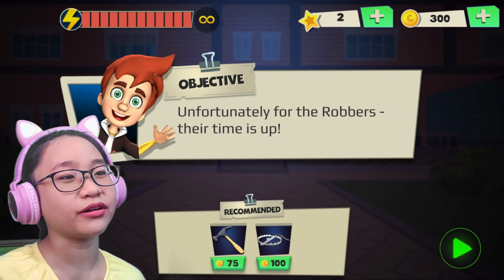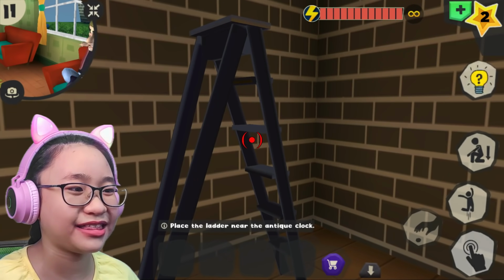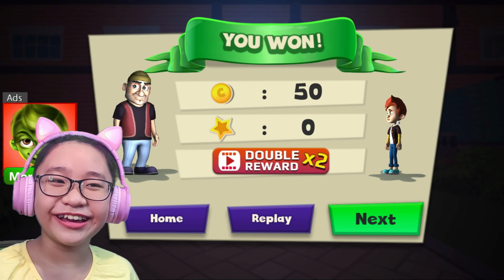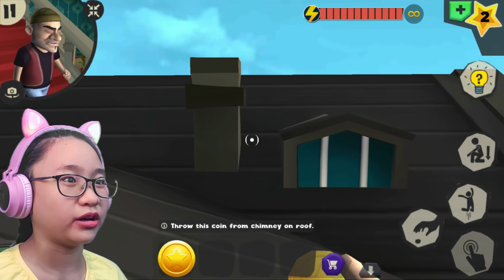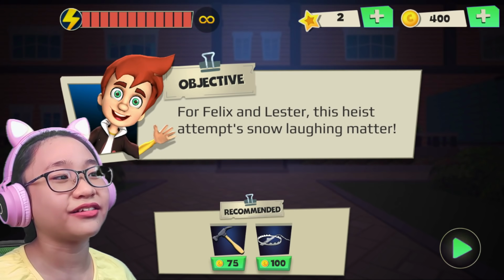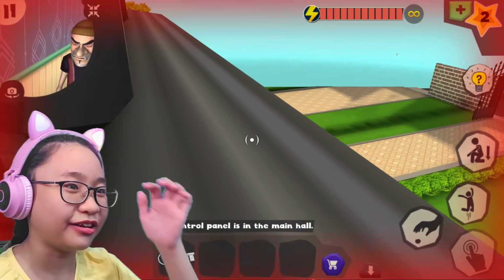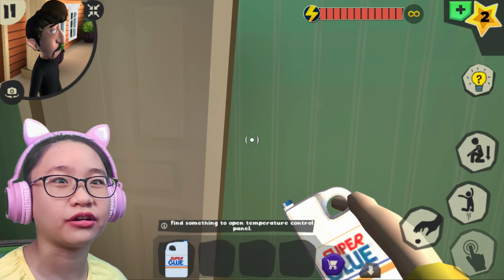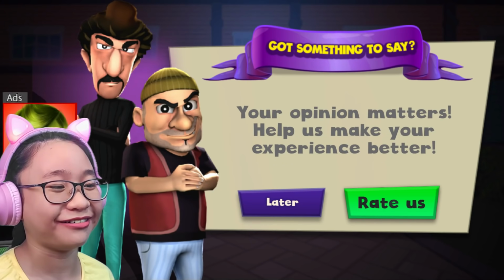SCARY ROBBER Home Clash - Gameplay Walkthrough Part 3 - Let's Play Scary Robber Home Clash!!!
Let's Play Scary Robber Home Clash!!! Let's teach these robbers a lesson!

Hey Guys!

This time its not that hard... LOL

Music